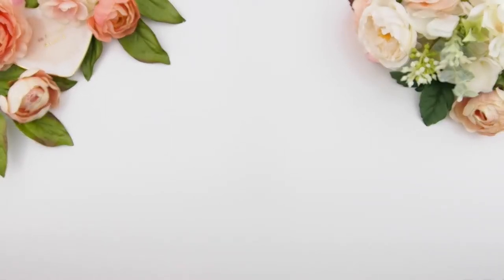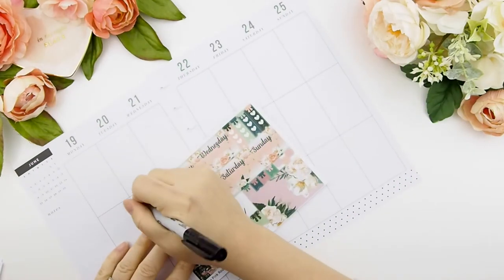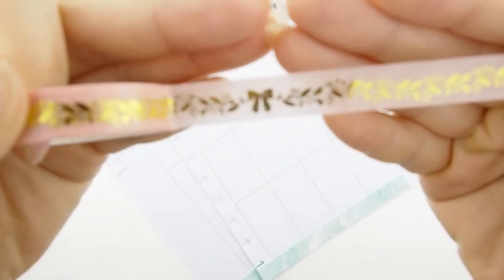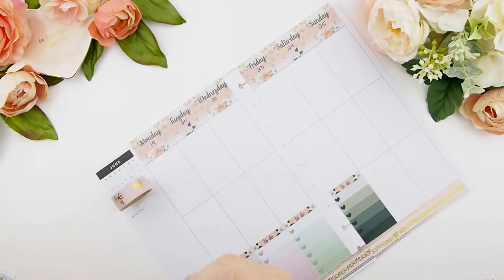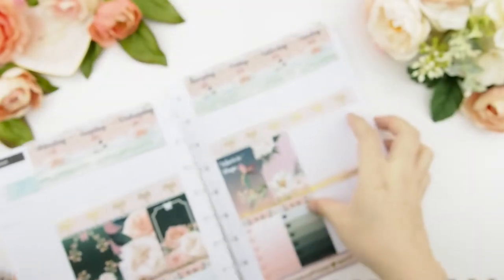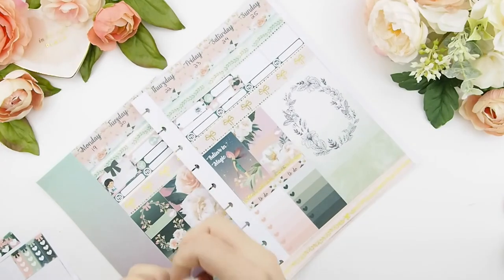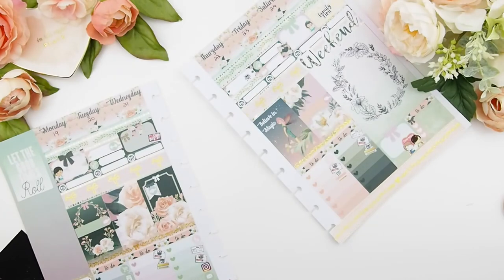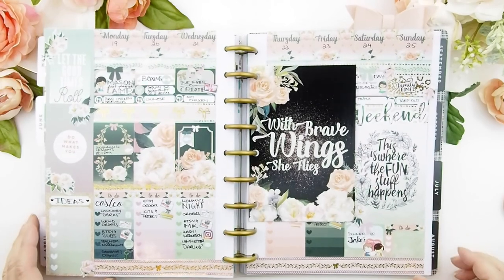PLAN WITH ME ❤ June Mystery Kit B ❤ JUNE 2017 week 24 | ThePinkRoomCo.🎀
❤This is for the week of JUNE 19 2017 - JUNE 25 2017 ❤

XOxoXO

321 Lakeshore Rd. W.
Mississauga ON  L5H 1G8
CANADA